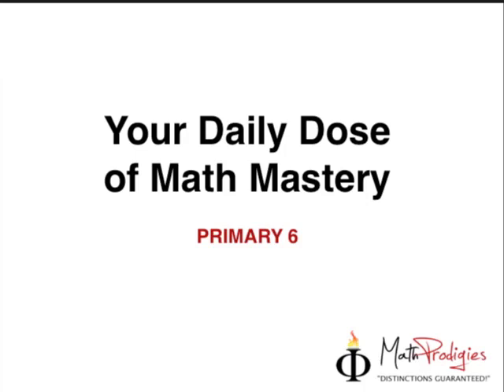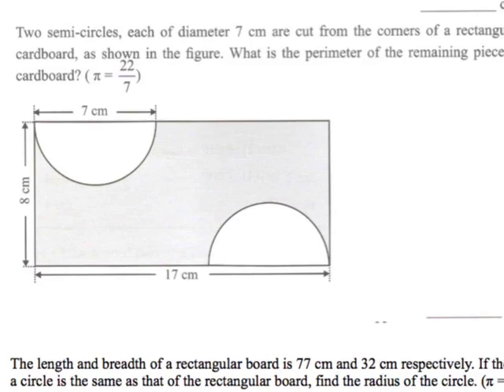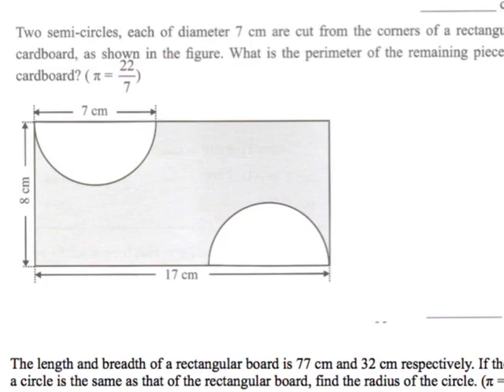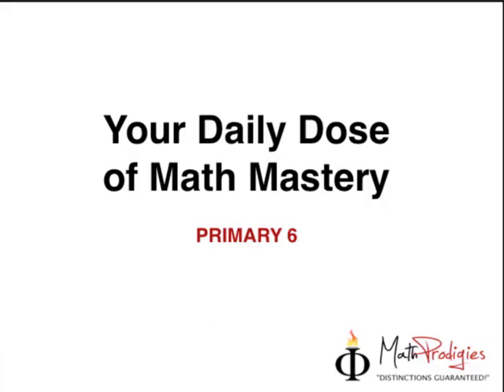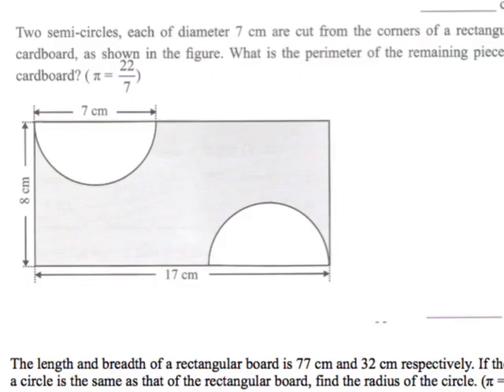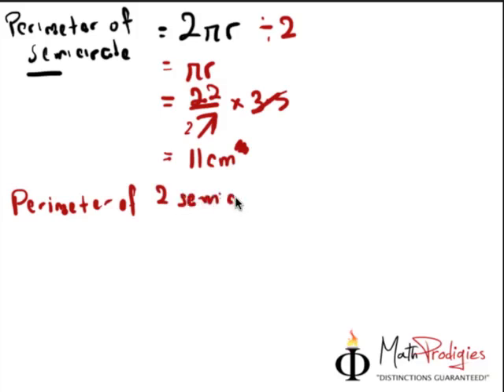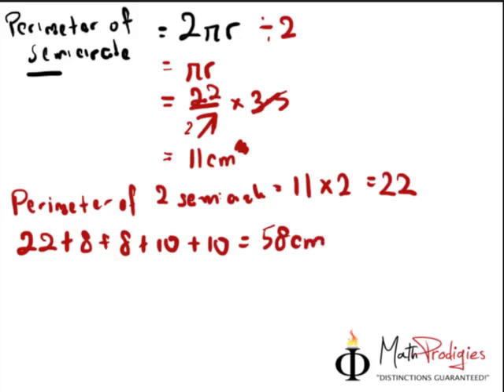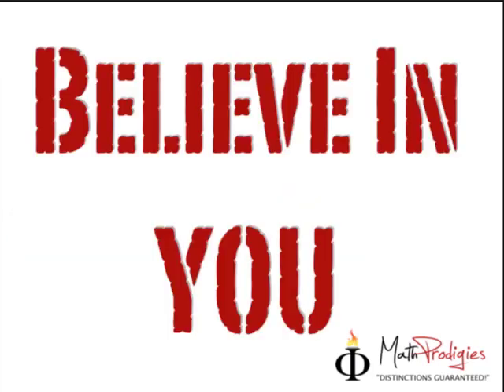21. Primary 6 Math Circles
Primary 6 Math Circles PSLE